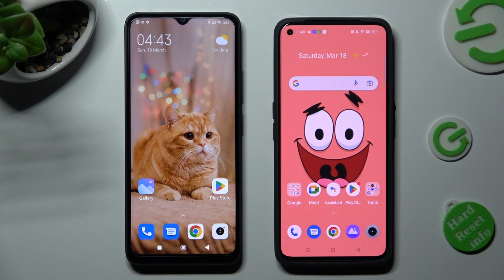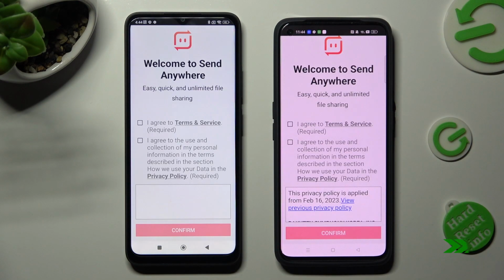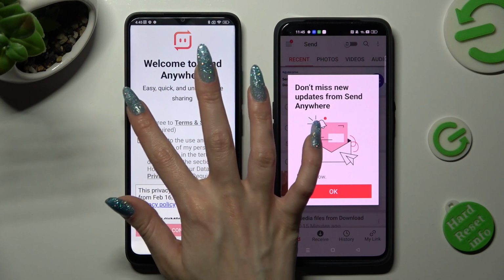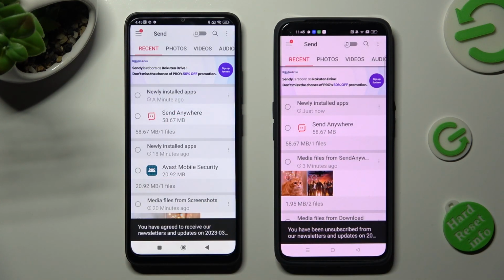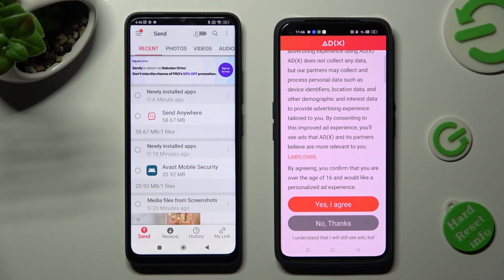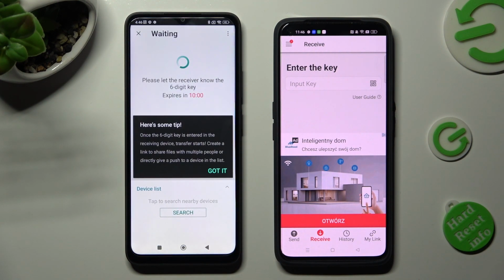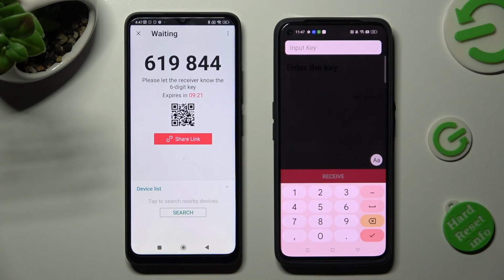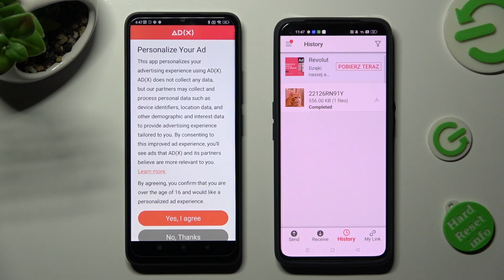How to Transfer Data and Media from an Android Device to Realme Narzo 50 Pro – Send Anywhere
Hi there! Have you ever been wondering how you can transfer files from some Android device to your Realme Narzo 50 Pro? In today's video we're going to show you how you can transfer files from some Android device to your Realme Narzo 50 Pro just in a couple of simple steps. You can send all kinds of files, media or data from any Android device to your Realme Narzo 50 Pro just by installing one certain app. So if you wish to learn how you can transfer files to your Realme Narzo 50 Pro, all you need to do is just watch this short video to the end, follow the instructions provided by our specialist and try to perform this operation yourself on your Realme Narzo 50 Pro.

How to use the send anywhere app on an Android device? How to transfer files instant on an Android smartphone? How to move Realme Narzo 50 Pro memory to Android phone? How to share data between Realme Narzo 50 Pro and Android device? How to send data from Realme Narzo 50 Pro to Android phone? How to share Samsung files with multi-people? How to transfer data to Android phone without network access? How to transfer data to a specific device?